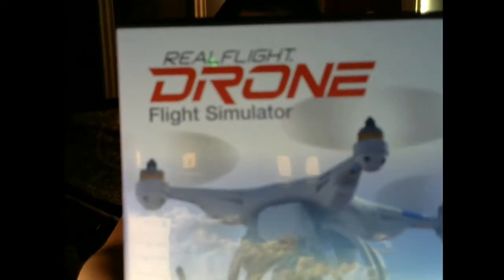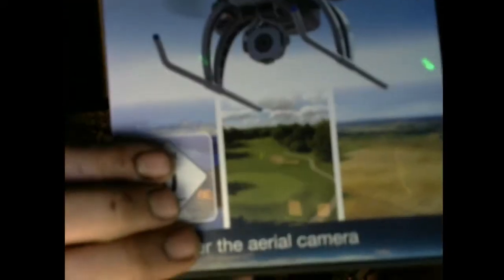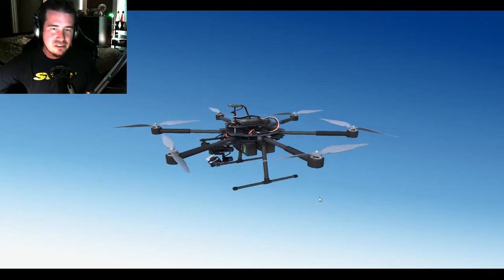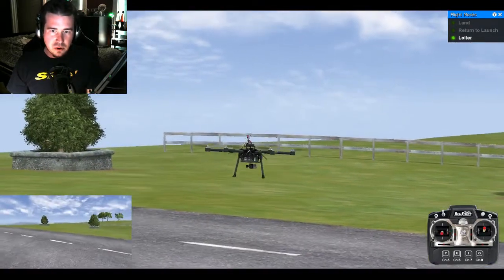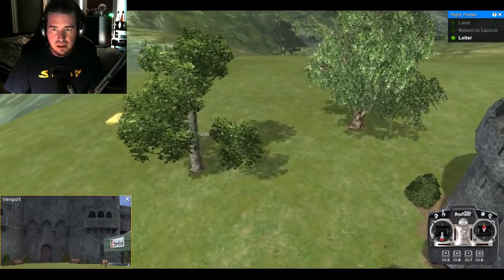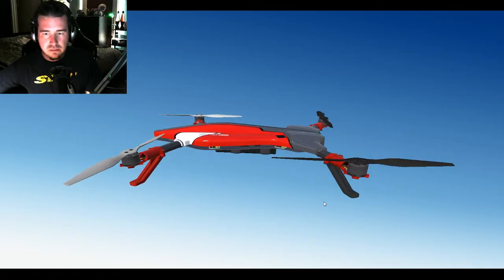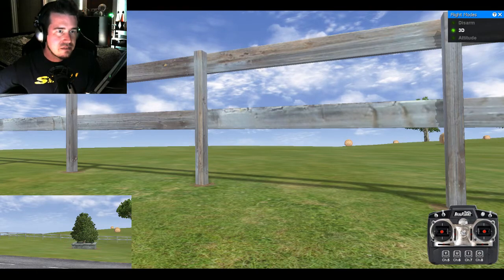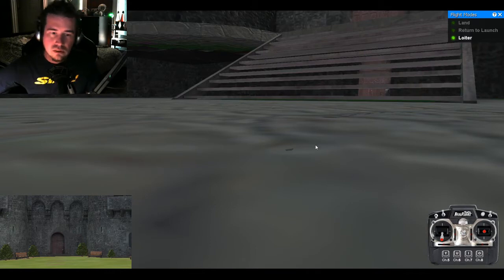RealFlight Drone Flight Simulator Review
It's been either too cold or too windy, generally for real drone flying. So I bought a simulator and here's a review and exposition.